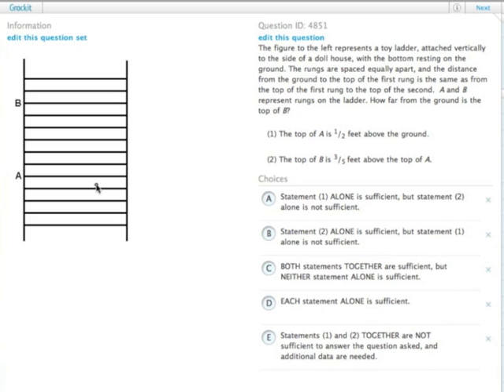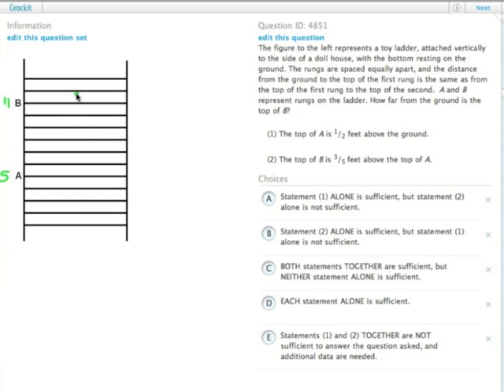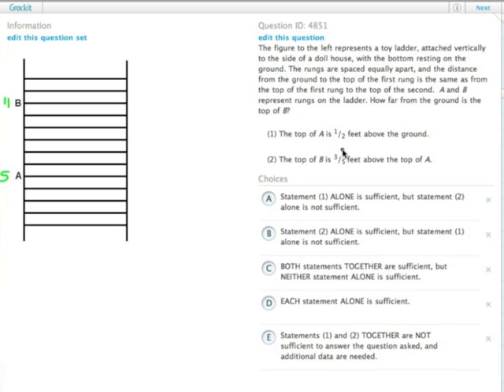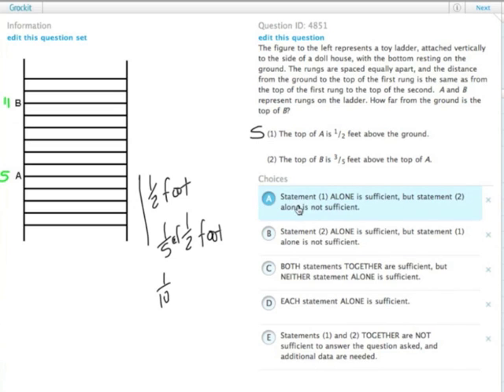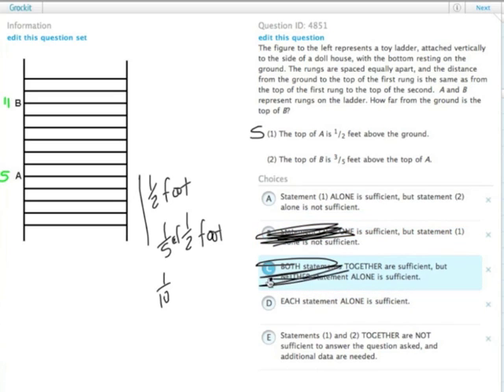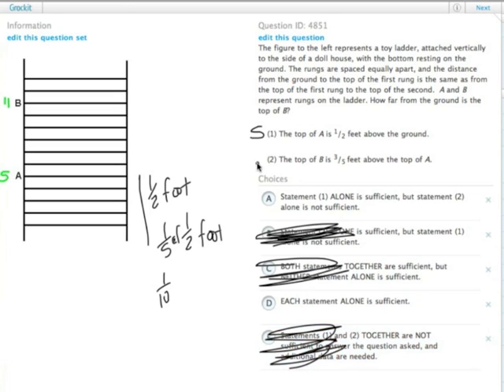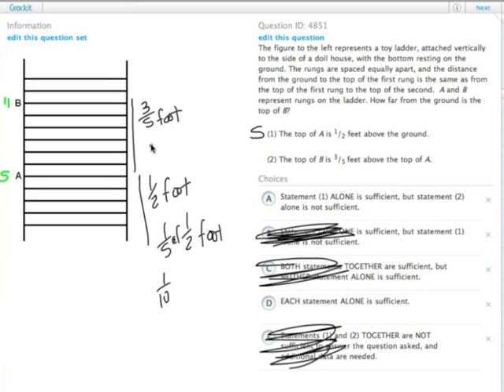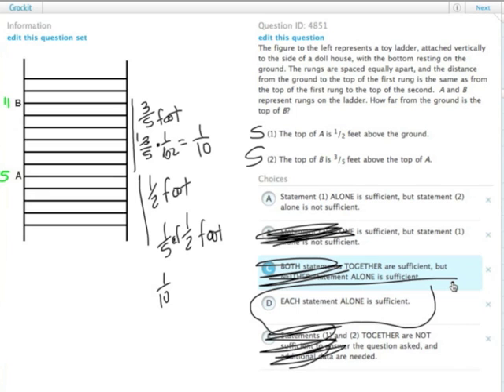Grockit GMAT Quantitative - Data Sufficiency: Question 4851